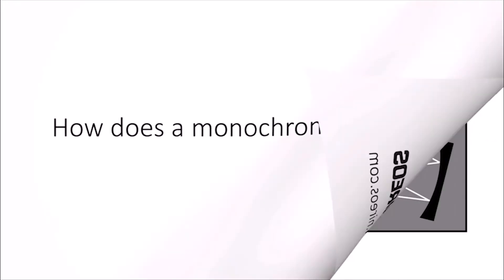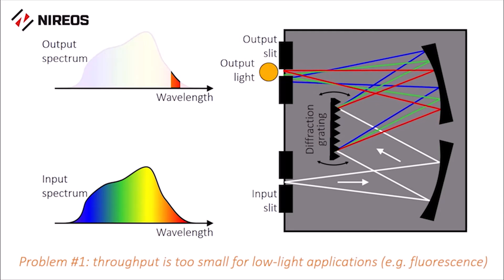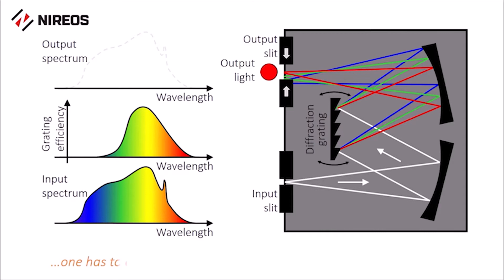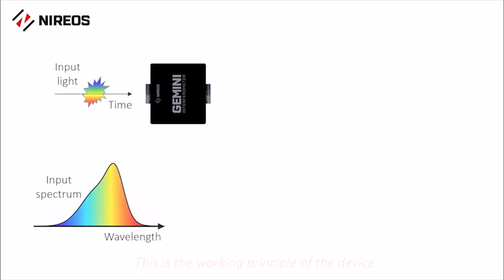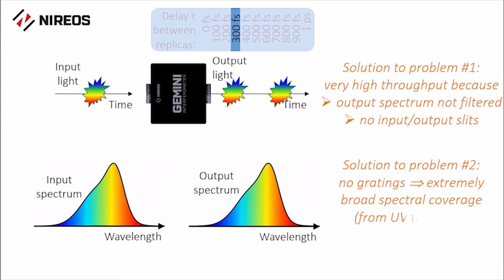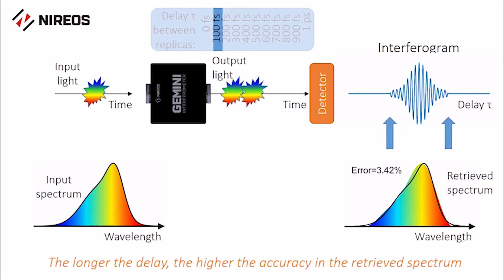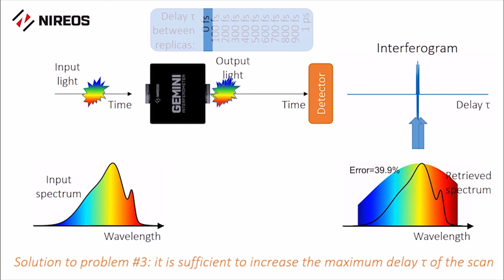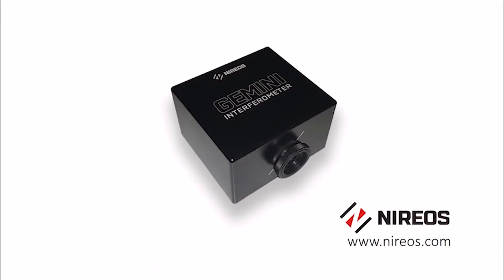How Does a Monochromator Work?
This is a tutorial video describing the working principle of monochromators for the measurement of the spectrum of the light.
In the second part of the video, the advantages of using the GEMINI Interferometer are explained.